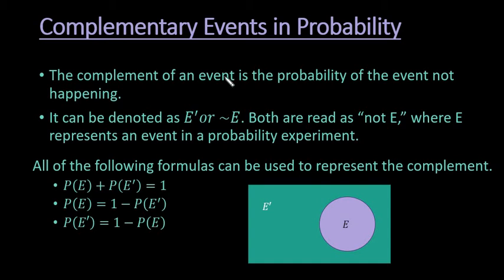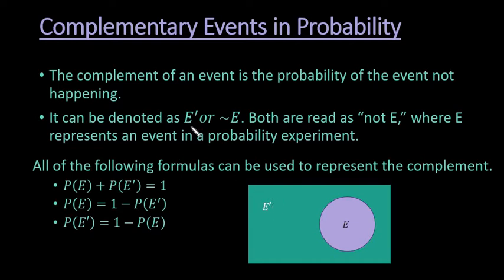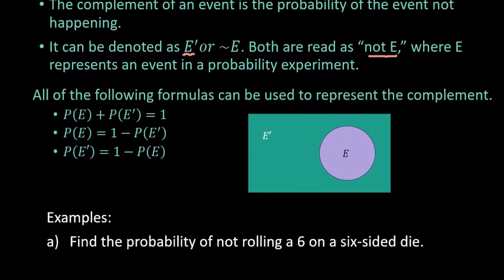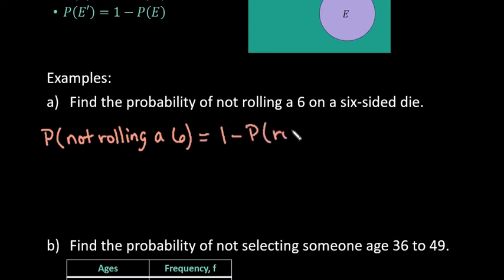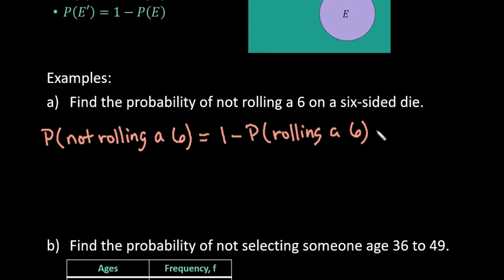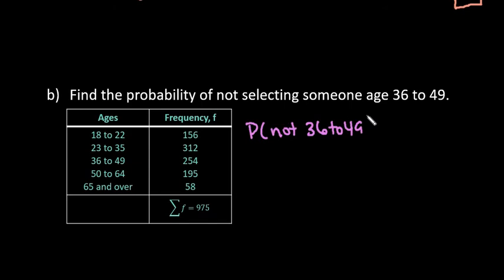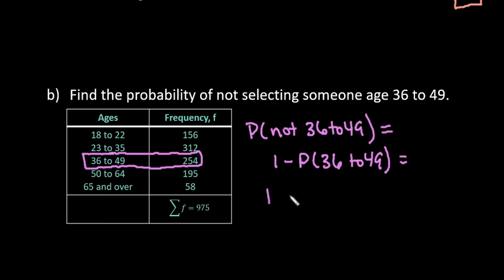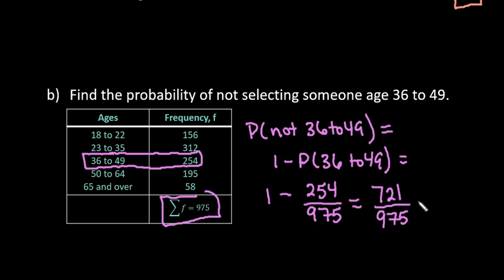Complementary Events in Probability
This video looks at complementary events in probability.  The complement of the event is the values that do not show up in the event.  The sum of the event and its complement is always 1.